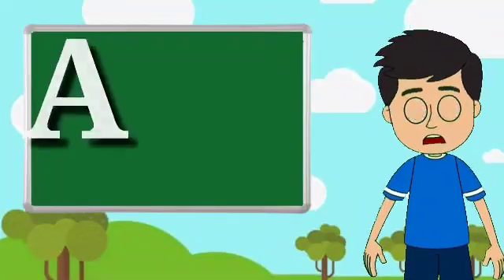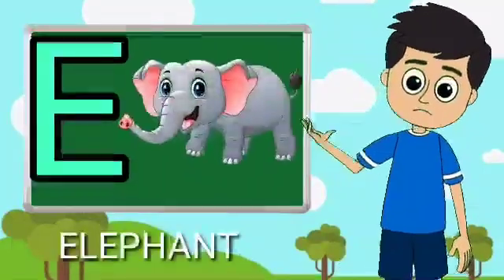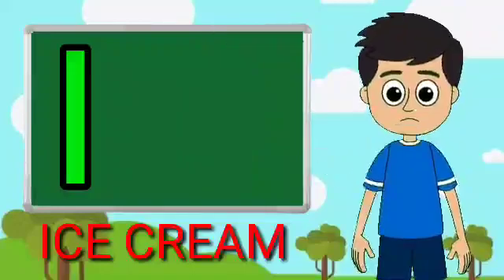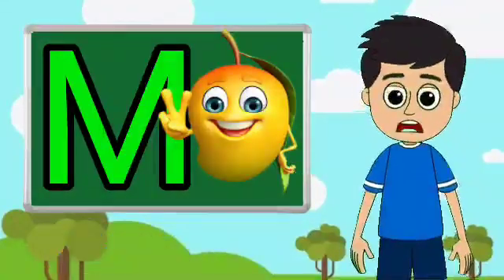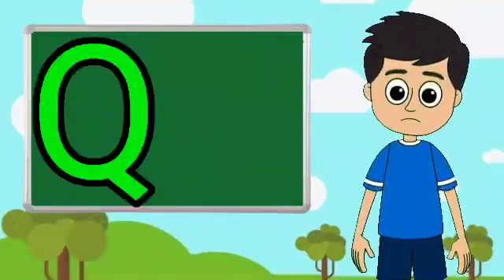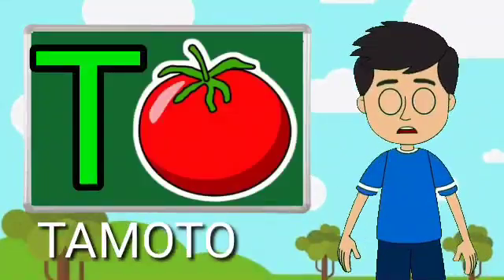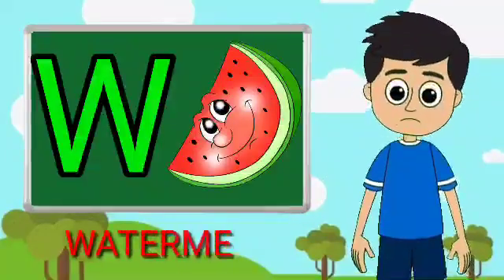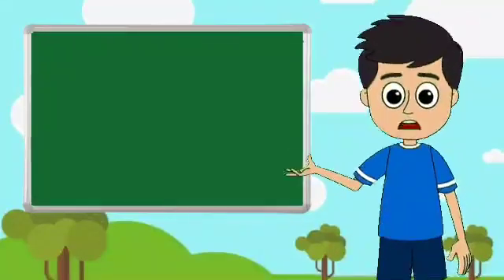A for apple b for ball, abcd phonisc song, a se anar k se kabutar, english alphabets, abc